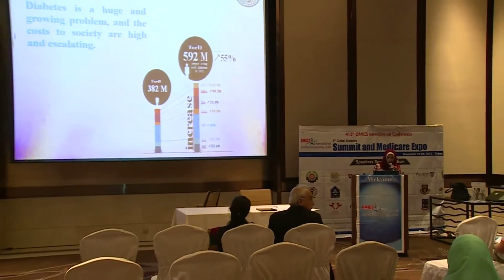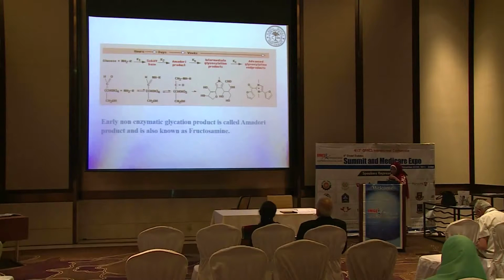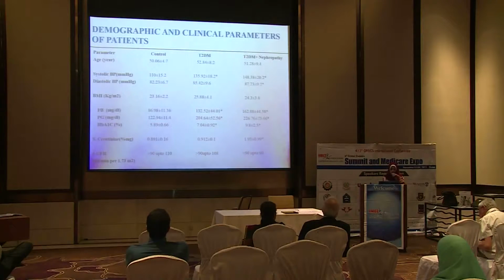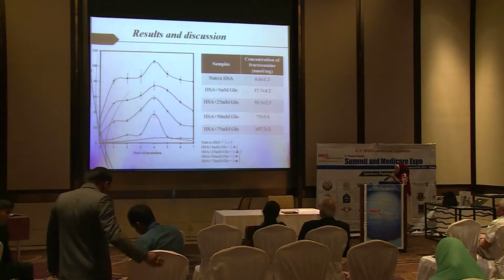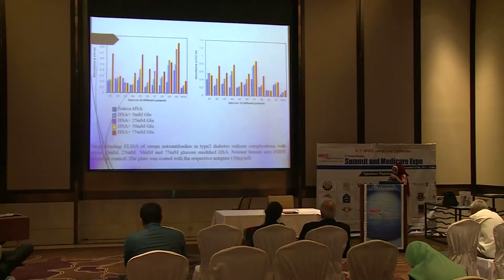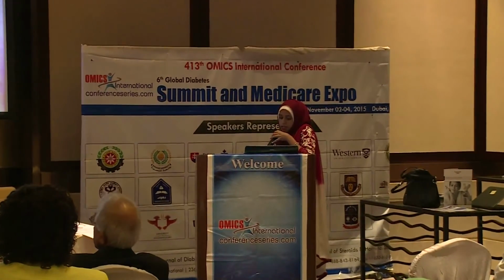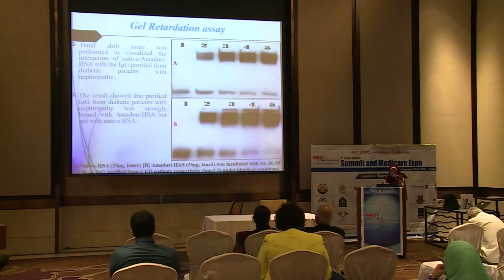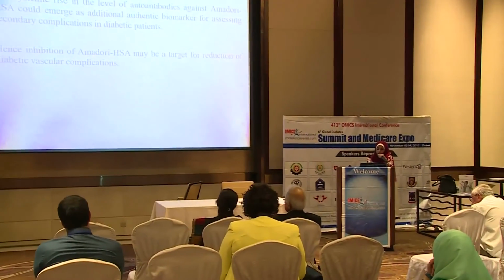Km Neelofar | Aligarh Muslim University | India | Diabetes Expo 2015 | OMICS International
Preferential recognition of Amadori-HSA by circulating antibodies in diabetes with or without nephropathy: Impact of protein glycation in the disease progression

6th Global Diabetes Summit and Medicare Expo
November 02-04, 2015 Dubai, UAE